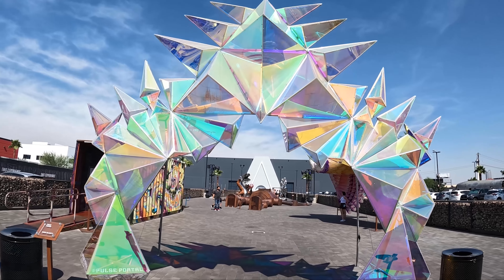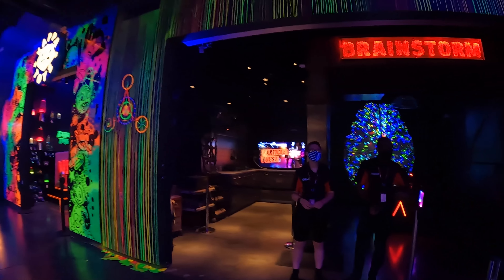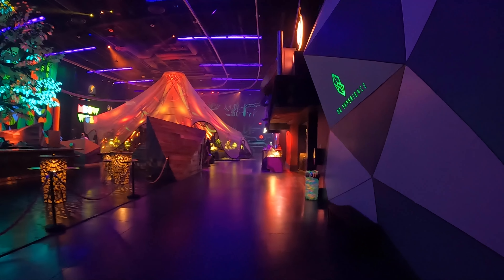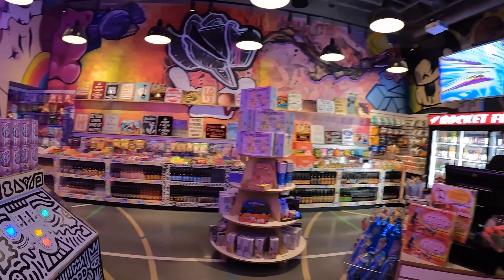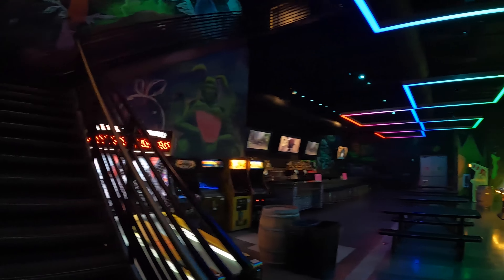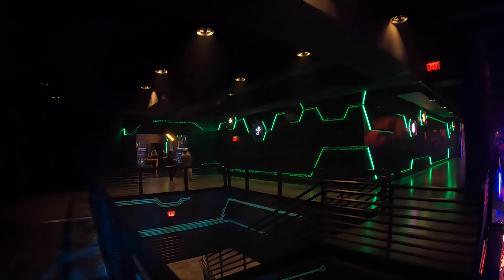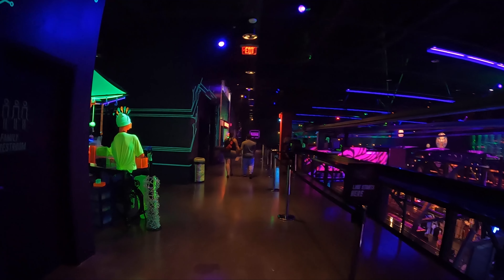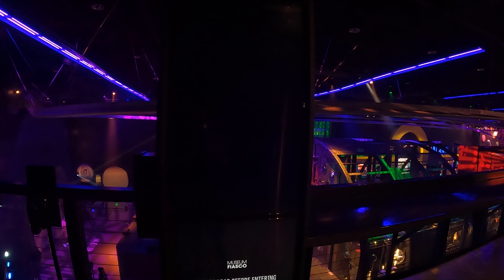What's New at Area 15 and Why You Must See This Place?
What's New at Area 15 and why you must see this place! Let's go inside and see what things you can do at Area 15!
Time Stamps
01:07 Lost Spirits Distillery
01:53 Brainstorm VR
02:36 Kappa Toys
02:50 Makers & Finders Coffee and Tea
03:07 Omega Mart
03:24 Dueling Axes
03:54 Odd Wood Center Bar
04:02 The Beast Restaurant
05:16 Rocket Fizz Candy Store
05:53 Sanctuary Lounge
06:50 Van Gogh Art Experience
07:07 Emporium Arcade and Bar
09:04 Haley's Comet
09:34 Vitualis VR Experience
11:14 Five Iron Golf
11:44 Wink World
12:10 Museum Fiasco
💚 Click Like!
Durango Casino Las Vegas
Durango Food Hall Eat Your Heart Out
Durango Station Casino
Station Casino Durango
Las Vegas Durango Casino
The George Durango Casino
Summer House Durango Casino
Bel Aire Durango Casino
Section 107 of the U.S. Copyright Act states: “Notwithstanding the provisions of sections 106 and 106A, the fair use of a copyrighted work, including such use by reproduction in copies or phonorecords or by any other means specified by that section, for purposes such as criticism, comment, news reporting, teaching (including multiple copies for classroom use), scholarship, or research, is not an infringement of copyright.” *We are a participant in the Amazon Services LLC Associates Program, an affiliate advertising program designed to provide a means for sites to earn advertising fees by advertising and linking to Amazon.com